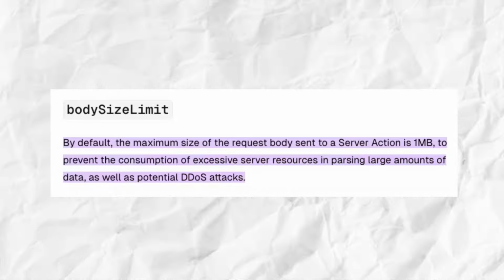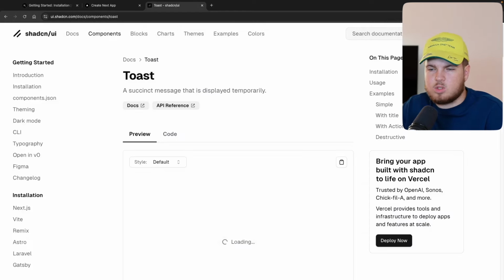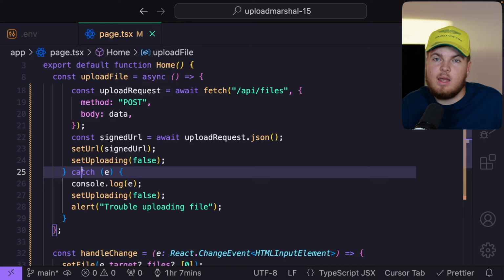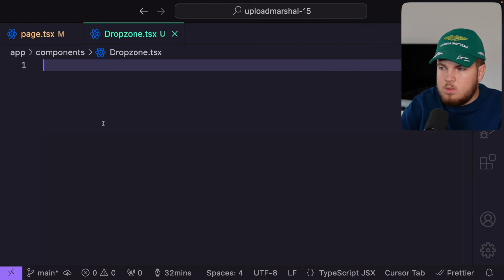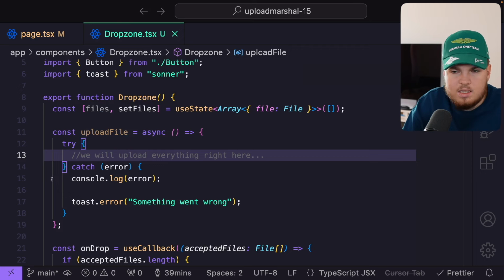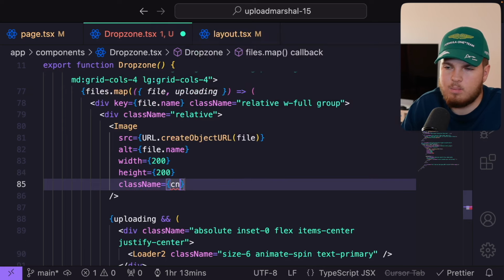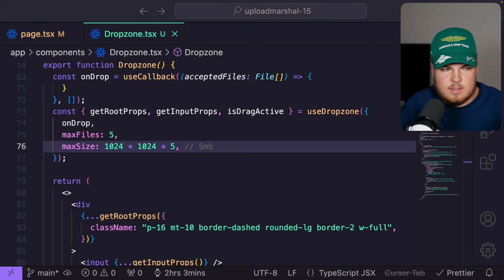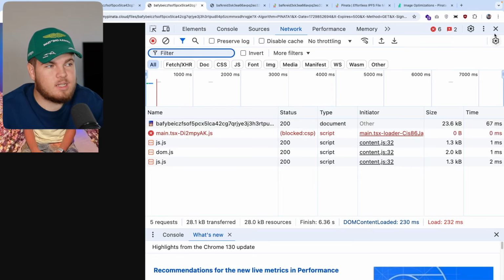Ultimate Guide to File Uploads & Management in Next.js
Hey everyone! File uploads are often one of the toughest features to get right. But after this video this will change. We’ll cover everything from creating a custom dropzone to uploading files server-side and client-side using a temporary API key, or as it’s often called, a presigned URL. For the storage itself we will use Pinata. We’ll also dive into file deletion and advanced validations directly on the dropzone. And to wrap it all up, I’ll show you how to retrieve and optimize your files for faster loading

Features:
-Custom Dropzone with Drag and Drop
-Further validation on Dropzone level (max files and size)
-File uploads (server and client-side) with Pinata
-Temporary API Key (presigned URLs)
-Deletion of files
-Signed URLs
-Image optimization

Timestamps:

00:00 Intro
03:00 Installation and Core Setup
23:44 Implement File Uploads
35:00 Server Side Implementation
49:00 Client Side Uploads
01:01:00 Custom Dropzone
01:15:00 Uploads with Dropzone
01:30:00 Showcase uploaded Files
01:37:00 Showcase loading state
01:45:00 Deletion of Files
02:02:00 Form Validation
02:12:00 Retrieval and Optimisation